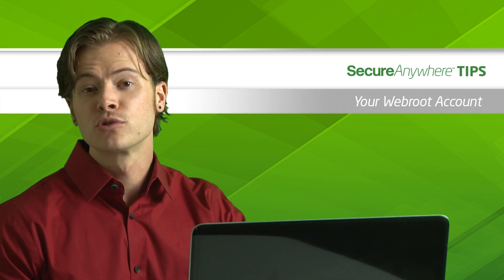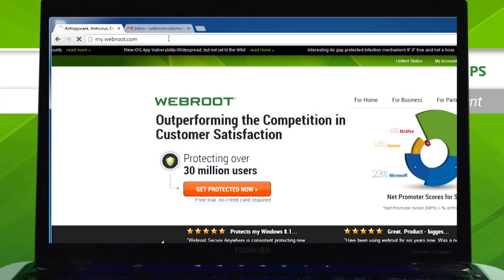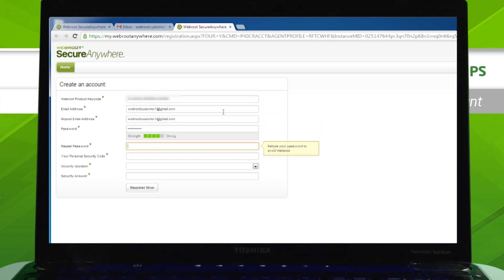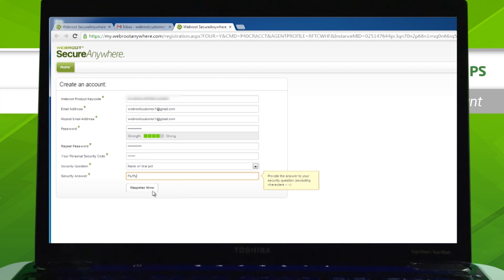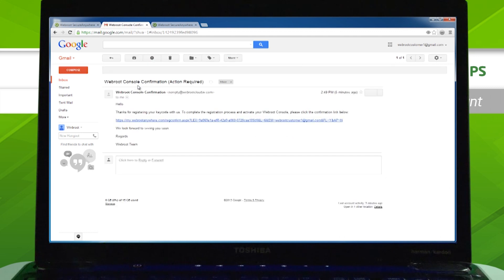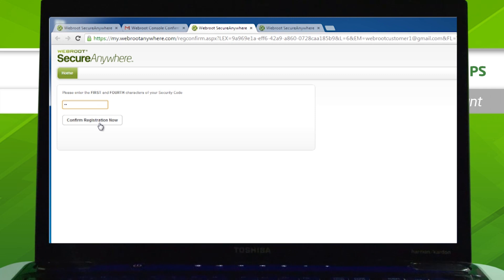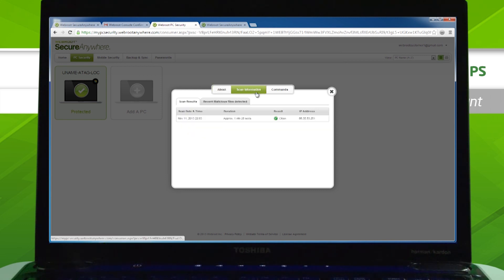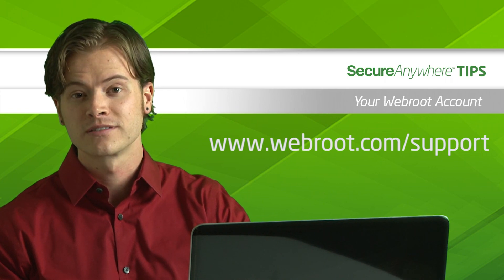Your Webroot Account - A Webroot How To Video